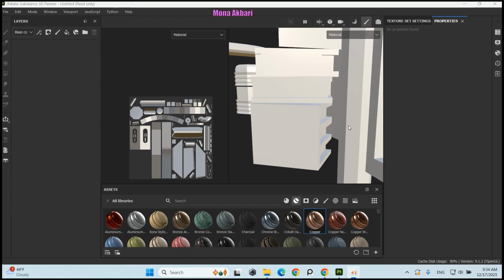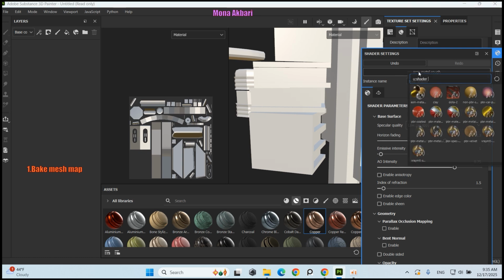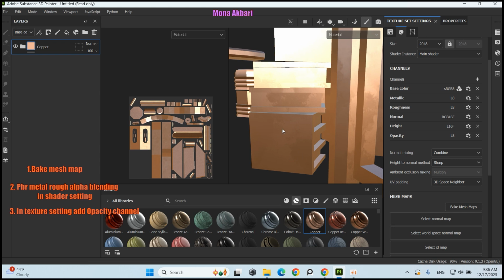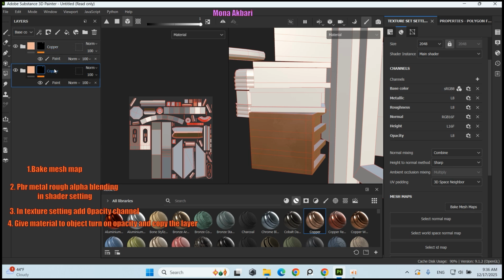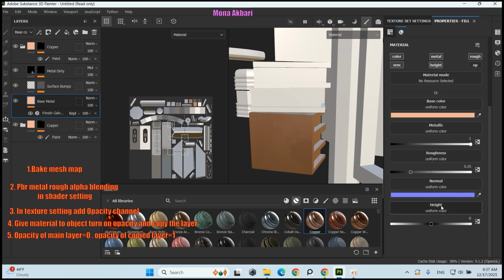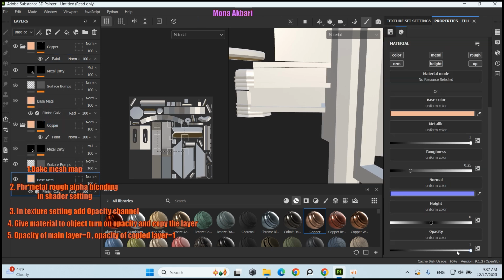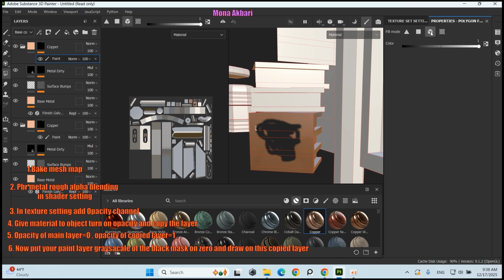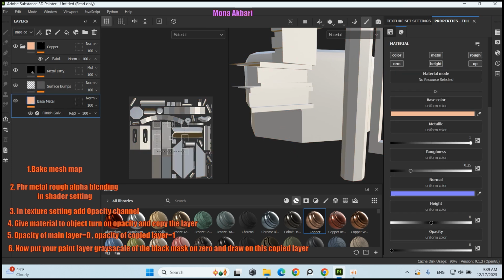Solution to Common Problems _draw transparent lines on a material in substance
many student always struggle with the transparency subject in substance painter, I have delved into this problem an explained how to only make some parts of an object transparent, I have also explained more points. enjoy!